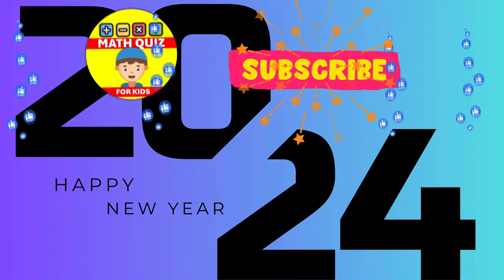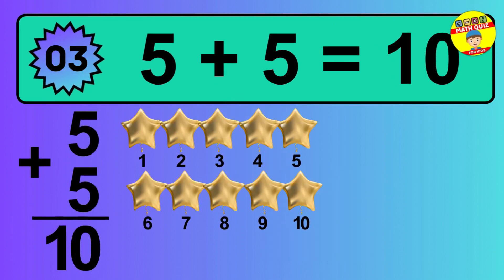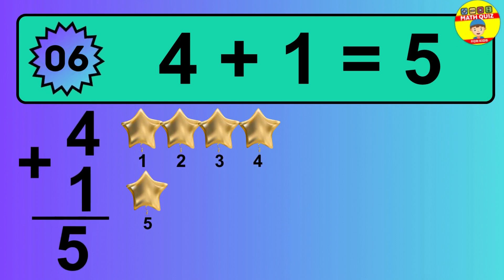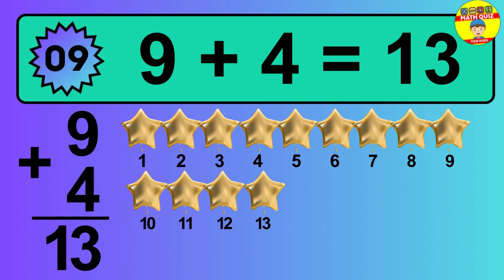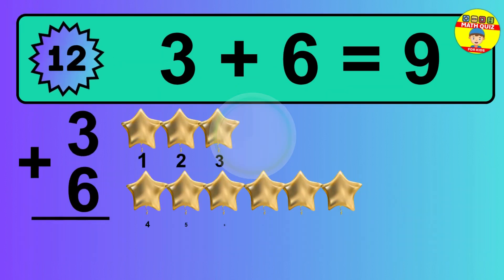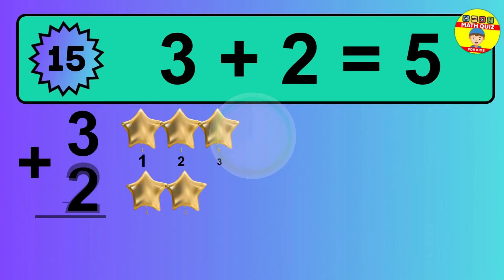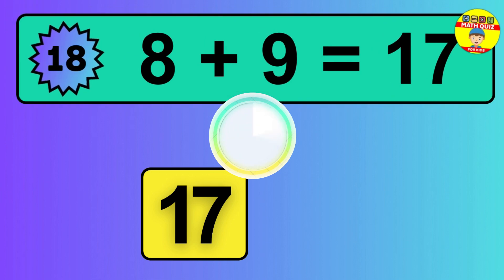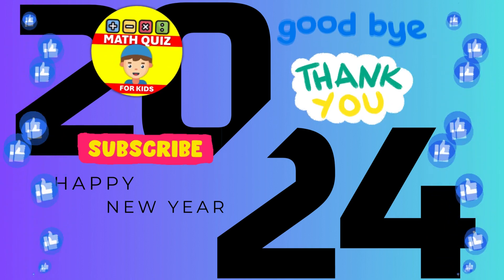20 Math Quiz for Kids | One Digit Addition Quiz